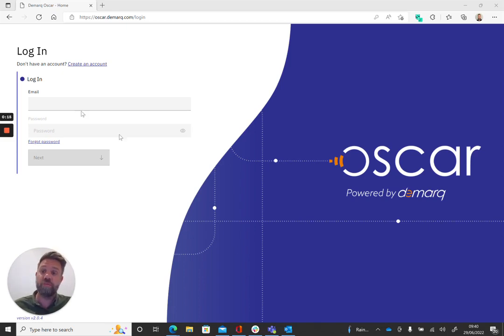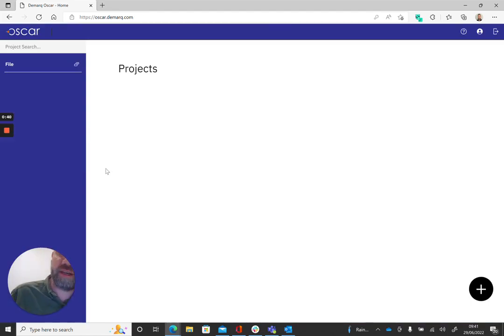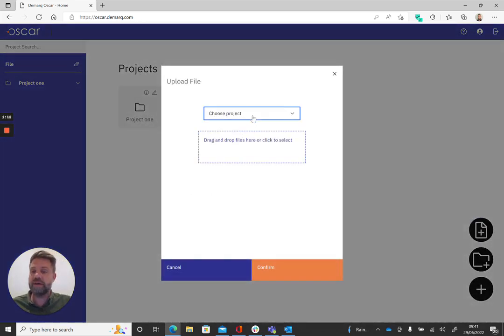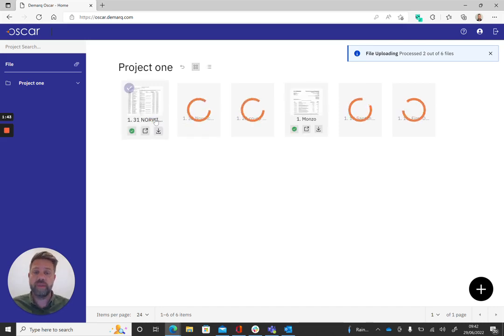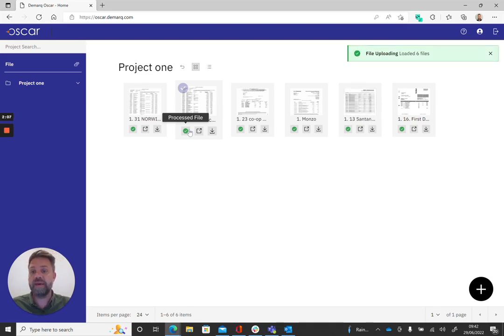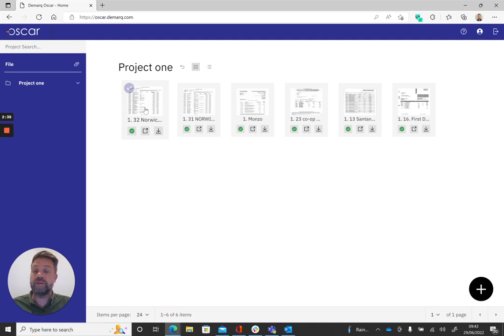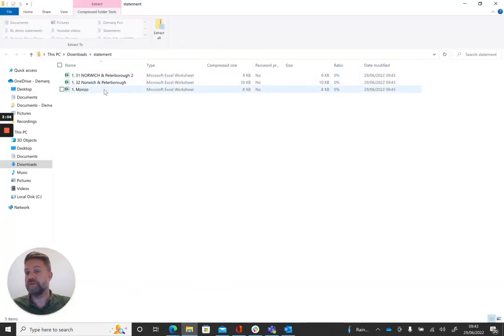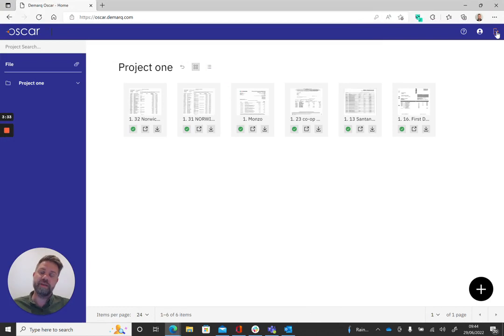1 Typical workflow demo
This video provides an end-to end demonstration of how Oscar converts PDF bank statements to Excel. Our customer relationship manager, Richard, takes you through each step from logging in to the final download of the excel file.